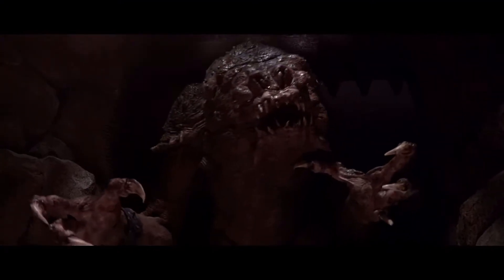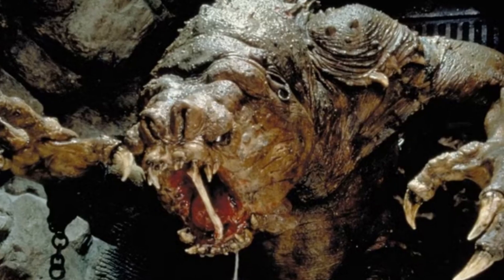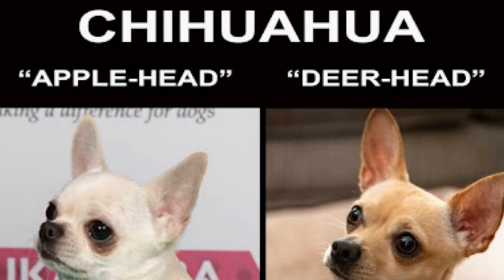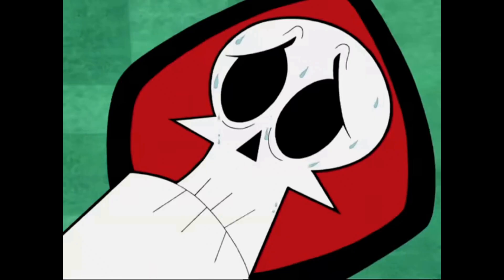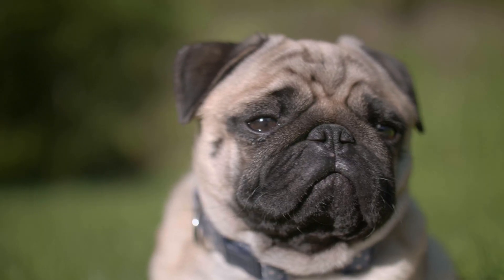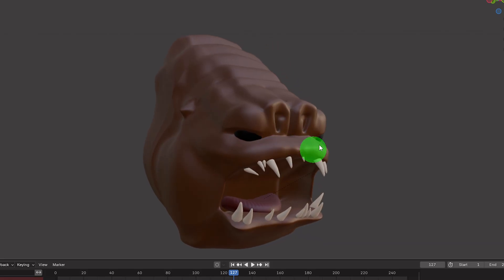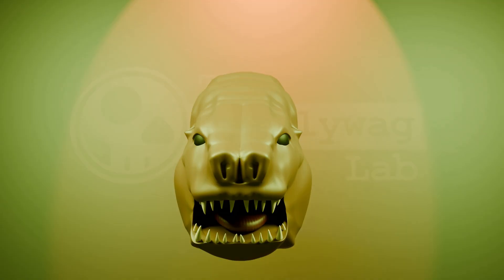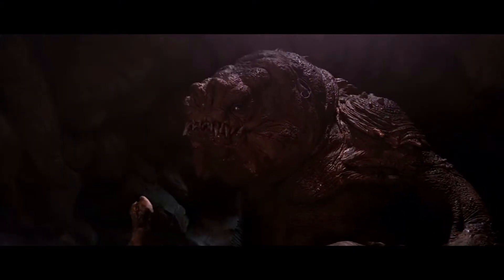What would a wild Rancor really look like? | Domestication in Star Wars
Ahoy there Skullywags!

In this episode of Skullywag Speculative, we take a look at the Rancor - one of the most legendary creatures in the Star Wars universe.

The Rancor shows all the external indicators of a degree of brachycephaly only seen in domesticated animals like pugs, persian cats, and Damascus goats.

So to get an idea of what a wild Rancor ancestor might have looked like prior to domestication, I took up Blender!

Strap in - and let's un-pug the Rancor.

A lot of the info in the video came from this excellent review:

And, unfortunately, this video missed the release of this new awesome paper by literally two days. Very interesting results here, regarding convergence in brachycephalic dog and cat breeds:

Music
Body: You Should - Patrick Patrikios; black hawk cinematic - white records; Warriyo - Mortals (feat. Laura Brehm); Dark Tension - Vampire Teeth
Pixabay, and YouTube.